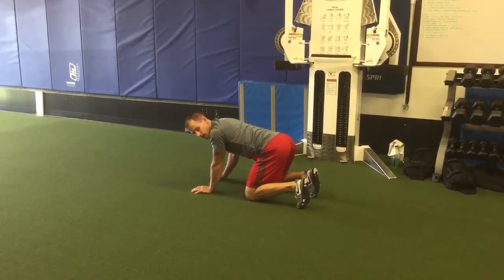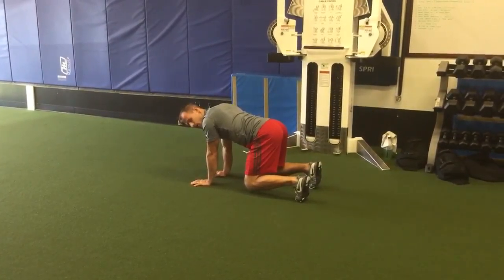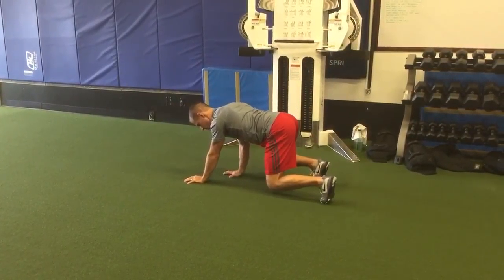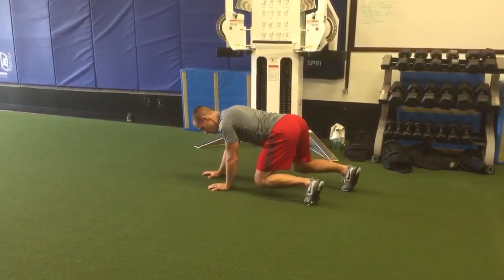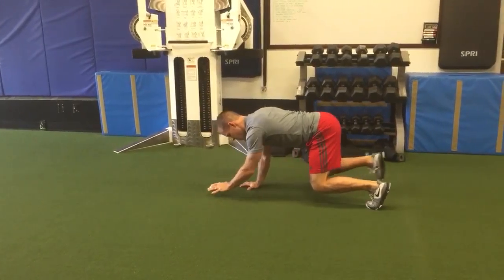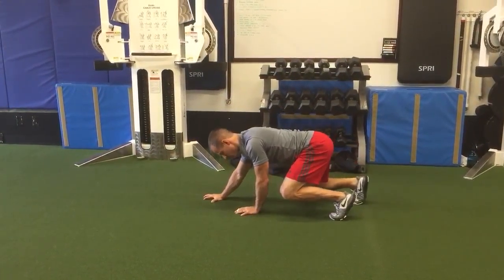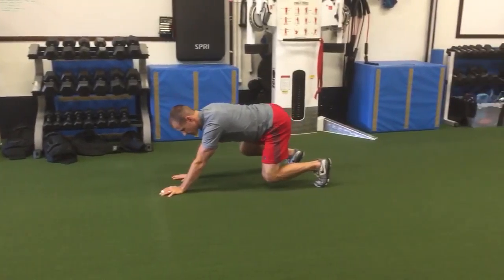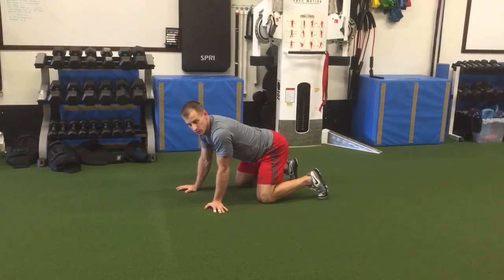Low Backward Bear Crawls